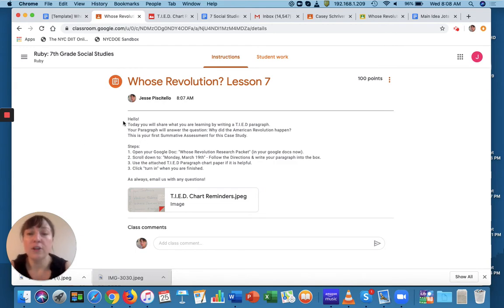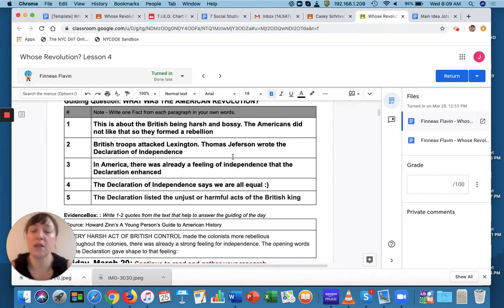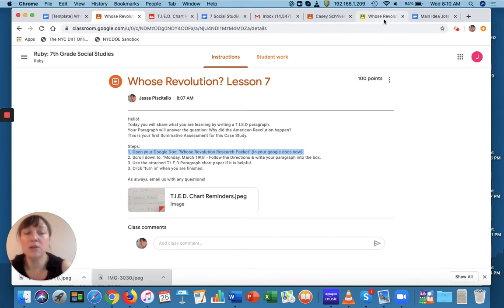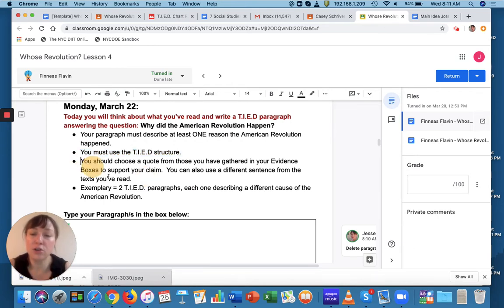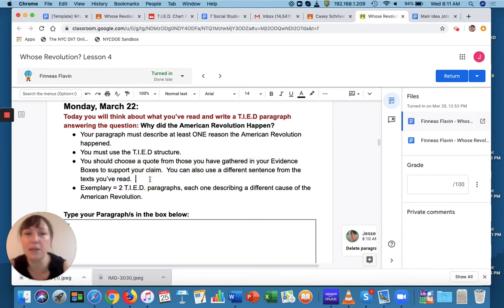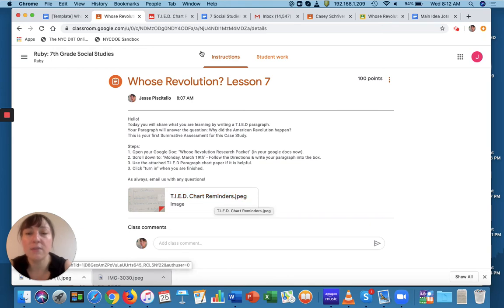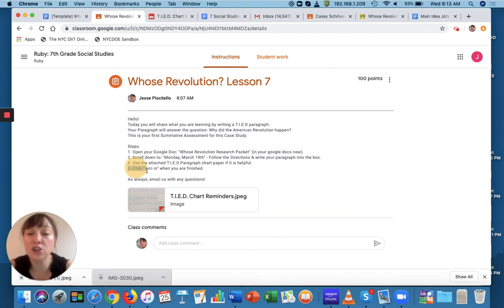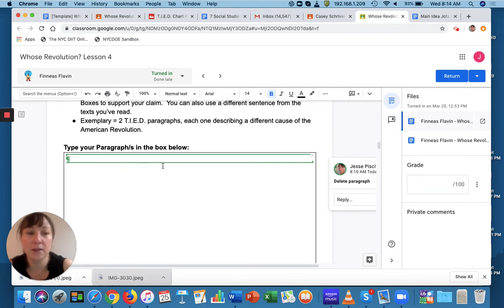Whose Revolution? - Lesson 7